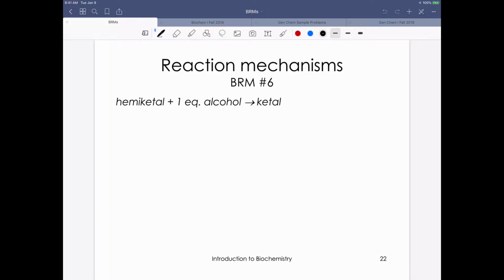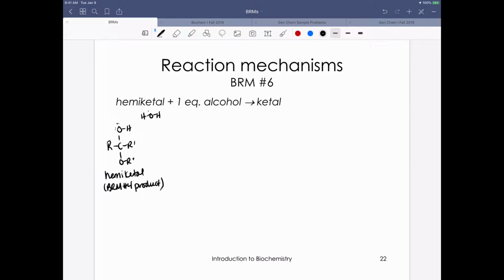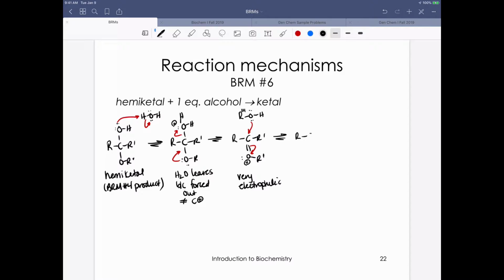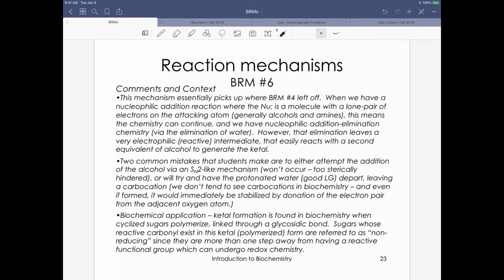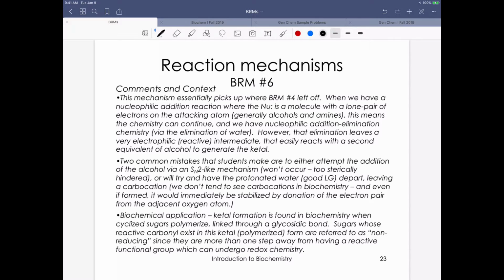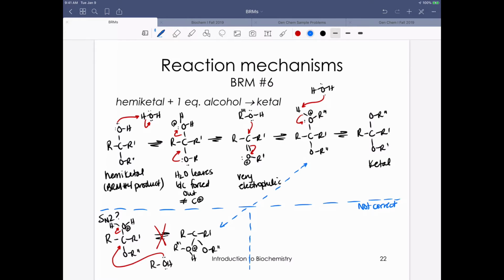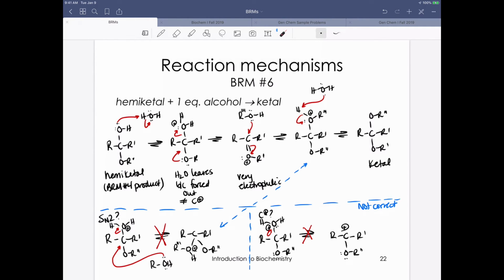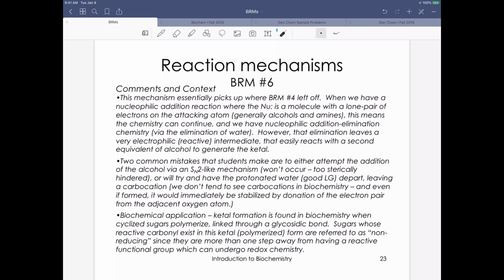BRM #6 ketal formation